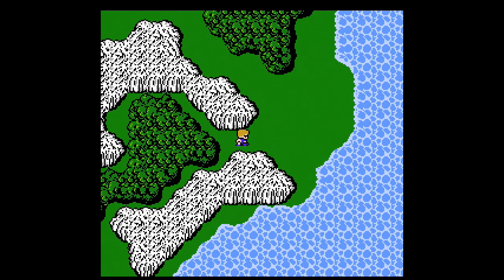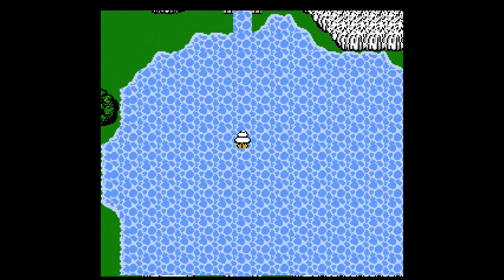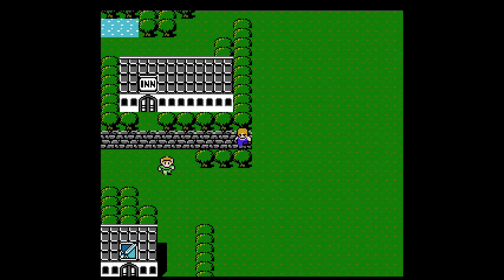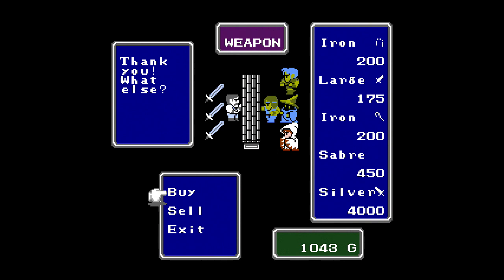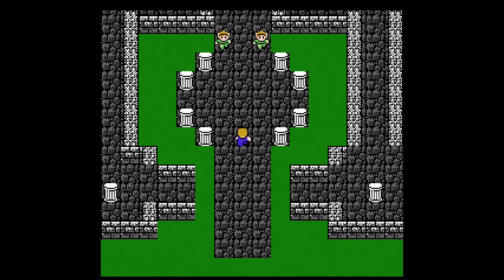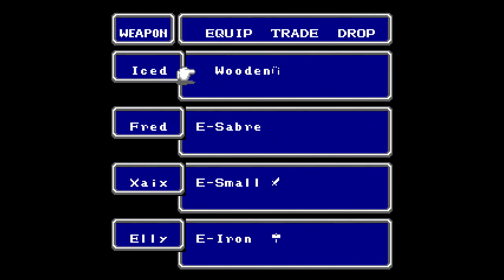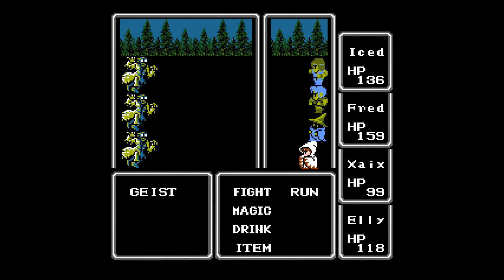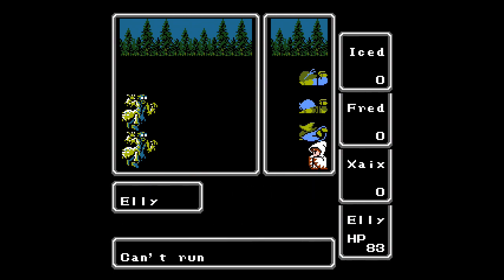Let's Play Final Fantasy (Blind): Part 16